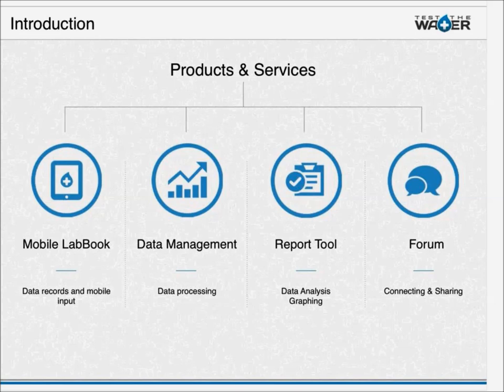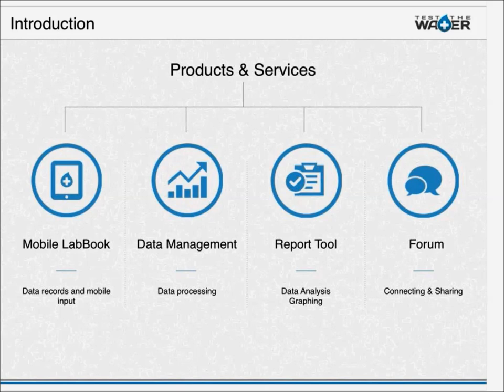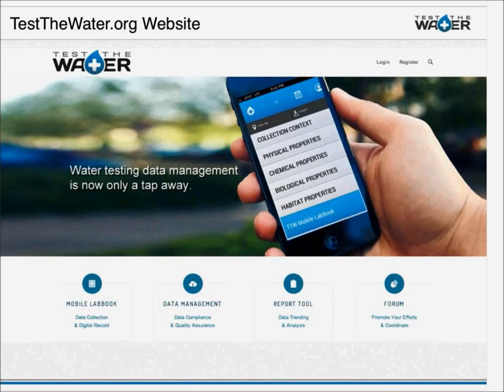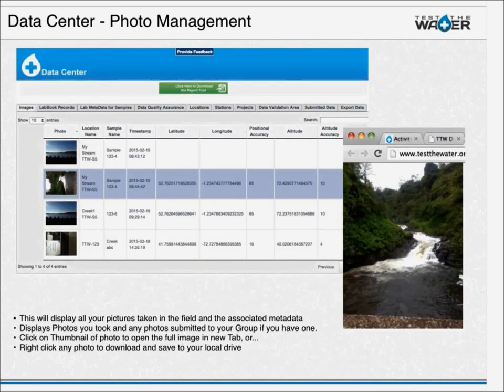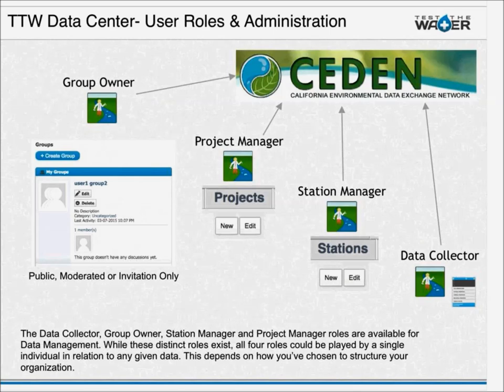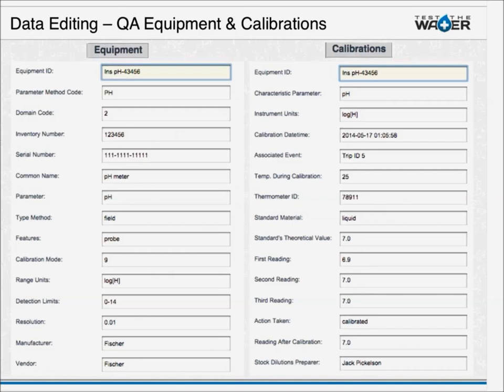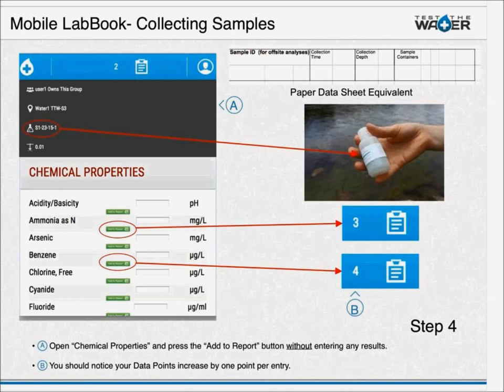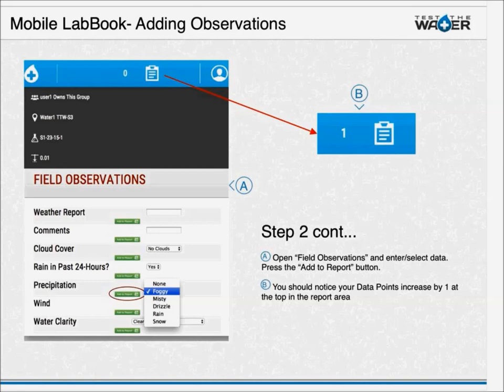Test the Waters’ Solutions for Data Collected by Citizen Monitors/ Volunteer Monitors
This Webinar is going to introduce you to TestTheWater.org a digital data collection and data management web application. TestTheWater.org (TTW) allows Water Monitoring Groups to aggregate data from individual contributors via the TTW digital Mobile LabBook. Users can upload data to the TTW Data Center where the results are displayed to the assigned data owners. Data access and validation has been streamlined into an easy user interface. In addition, California users can mark their data for
submission to the California Environmental Data Exchange Network (CEDEN) to maintain data compliance with the state. We also provide a report tool to assist with your water data analysis along with a forum to help you organize and connect with your community.

TestTheWater.org's mission is to empower individuals to make their world a better place, because we believe that by working together we can change the world through action and active participation.
TestTheWater.org allows people to make a direct impact on their local water quality, by helping them to connect and coordinate with other individuals and effectuate successful water monitoring programs.

TestTheWater.org

Hosted by the California Water Quality Monitoring Collaboration Network on March 19, 2015.

Presented by Lee Tremblay is the President of 4Marbles Inc and Luke Warren, Information Officer at 4Marbles